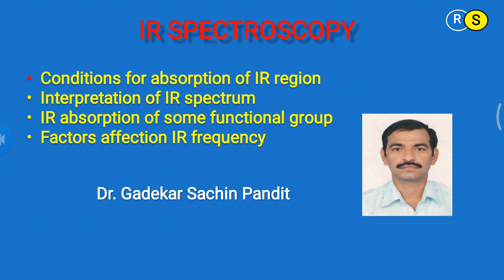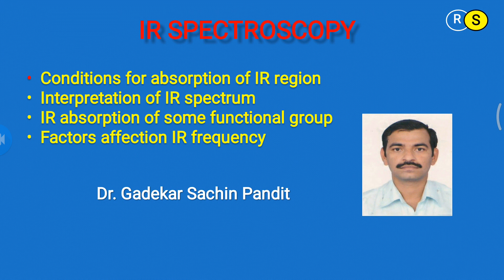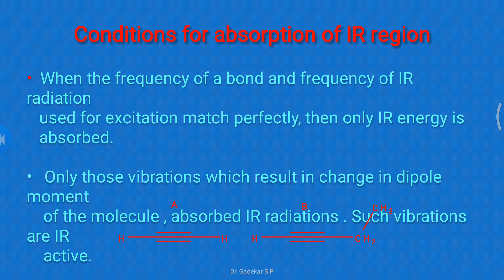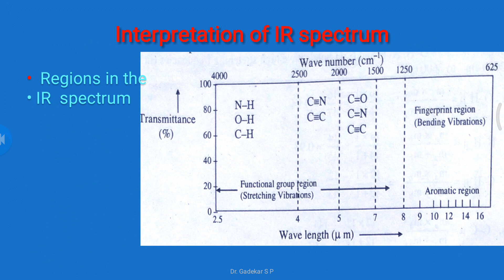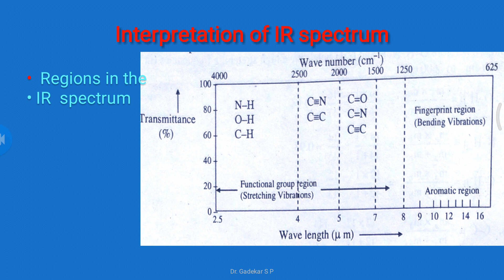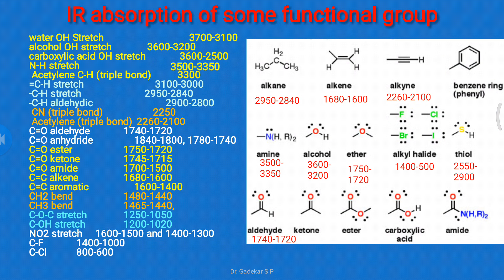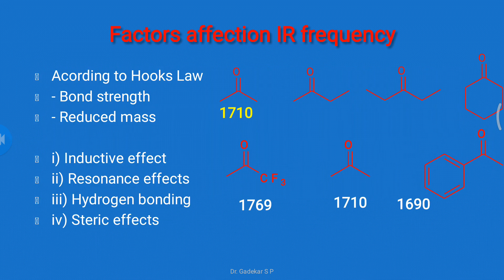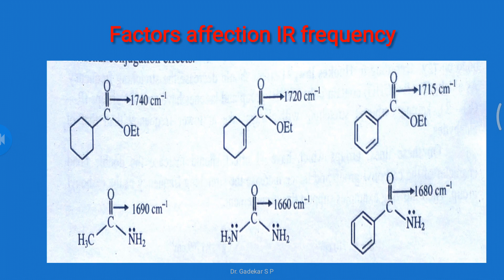condition for absorption of IR region, interpretation of spectrum, factors affecting IR frequency